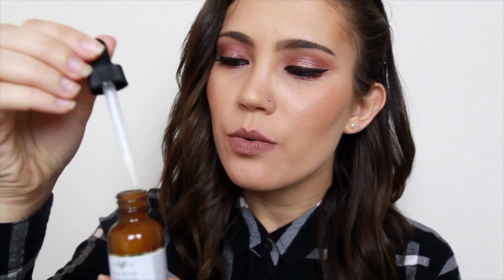Valentia Night Revive Retinol Serum Review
Welcome to my Beauty Channel / Life Style Channel!

The Valentia Night Revive Serum was sent to me through Brand Backer! I love love love my Valentia collection everytime I try a new product of theirs I fall in love! They are always made with Natural and Organic Ingredients.

Hope you guys enjoyed this video let me know if you guys have any video suggestions!

Xoxo, Evelynsmiless

Valentia Night Revive Retinol Serum - A transformative retinol serum that fights wrinkles and provides hydration, for visibly smoother, rejuvenated skin.

This Retinol Serum Will:
- Diminishes wrinkles
- Stimulates collagen
- Improves skin tone
- Manages breakouts
- Conditions skin

Key Ingredients:

- Retinol (Vitamin A): Works at the cellular level to stop winkles, manage breakouts, and evens out skin discoloration.

- Vitamin C: Guards skin against environmental free-radicals to prevent premature aging.

- Vitamin E: Provides intense hydration to diminish the drying effects of retinol.

- Squalane: Derived for pure olive oil to soften and condition delicate skin.